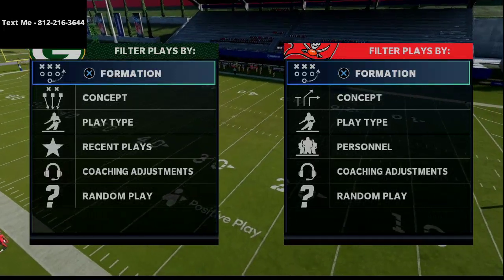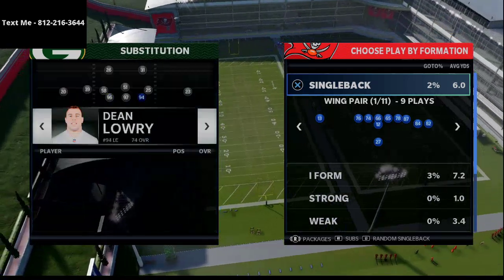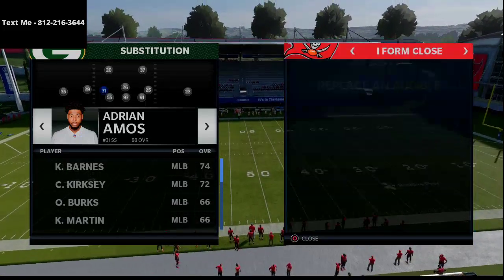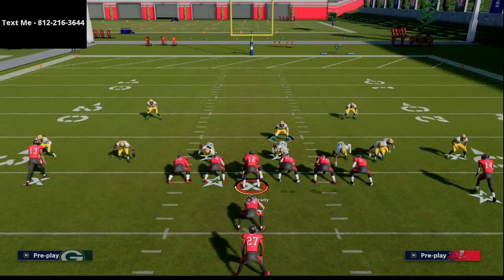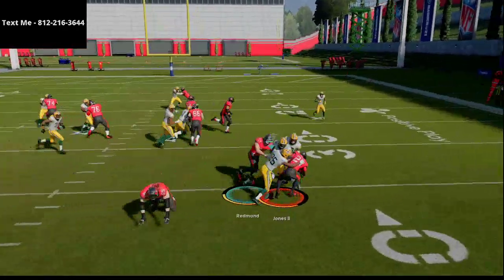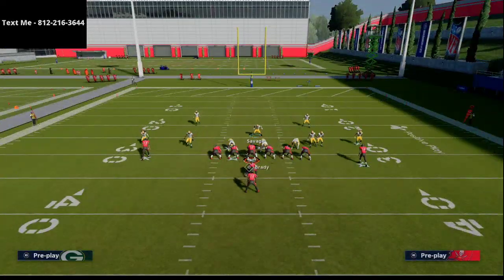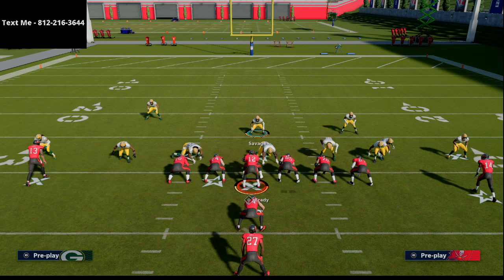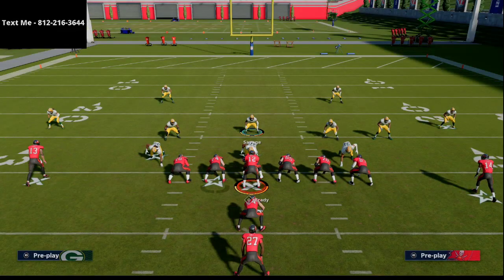Madden 21 - How To Stop the Run in Madden 21| The Best Run Defense in Madden NFL 21| I Form Close D